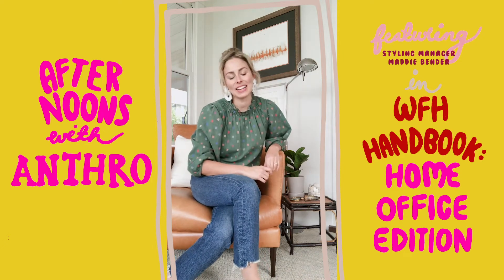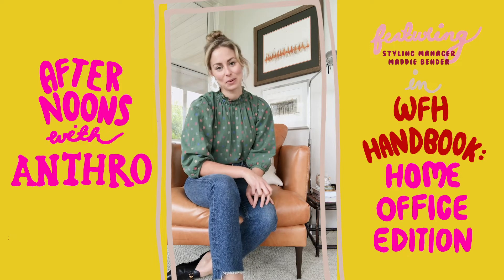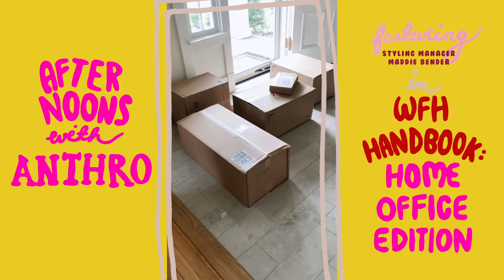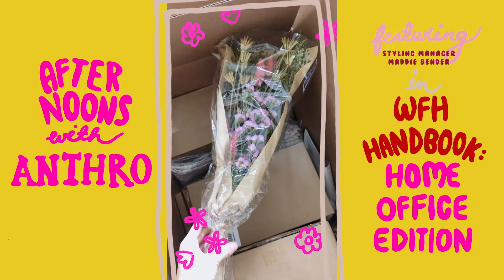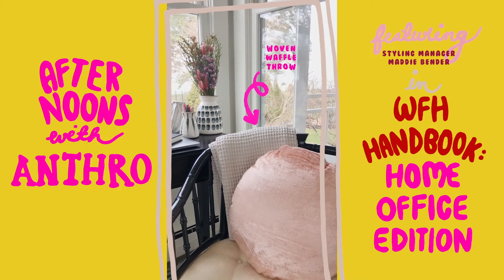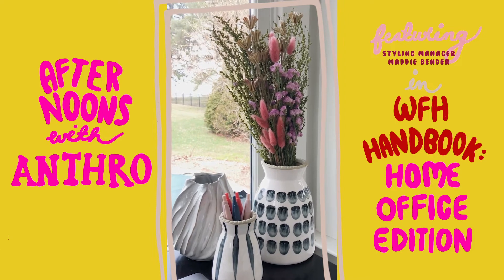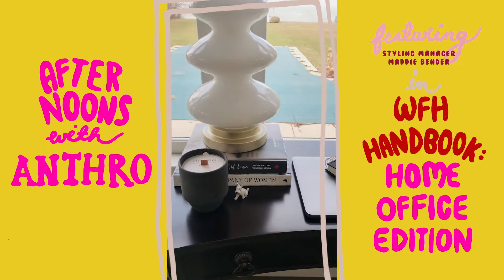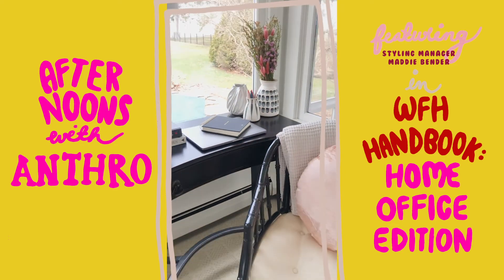WFH Handbook: Home Office Edition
Since you can't come to Anthro right now, we're coming to you with our new Afternoons With Anthro video series! First up, how to transform your family room into a productive workspace, featuring our Styling Manager Maddie Bender.